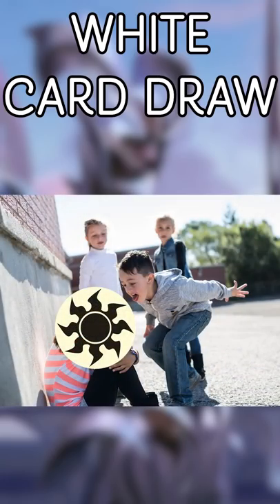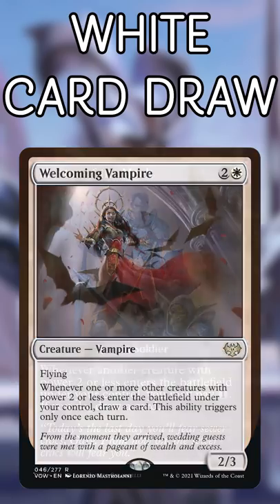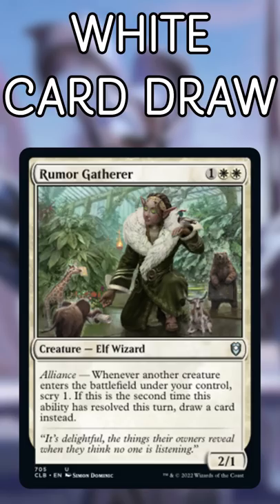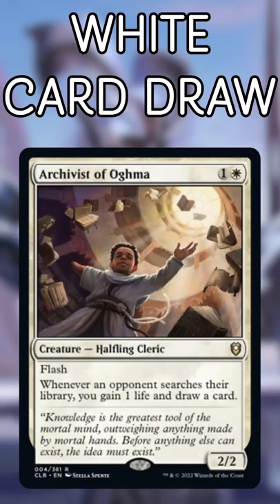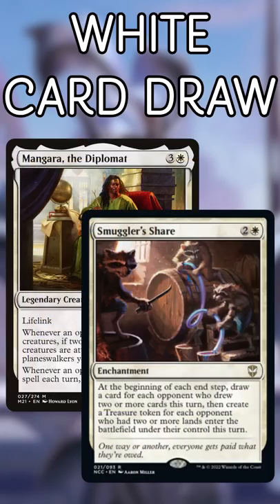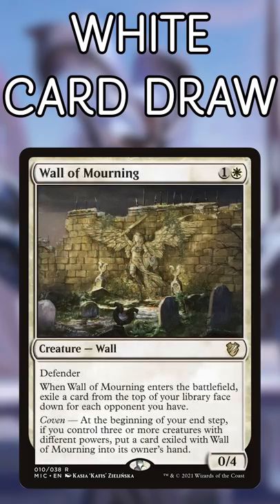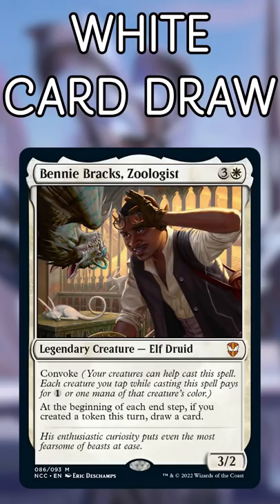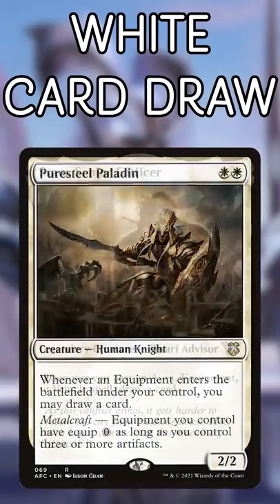White Card Draw in Commander is GOOD | Magic the Gathering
White has plenty of good card draw spells in Commander, it's not BAD anymore! We can draw cards with creatures, off of spells opponents cast, when creatures attack, and more! Check out the best ways in this video!

Twitter.com/NitpickingNerds

Joseph Maraschiello
Nitpicking Nerds
USA